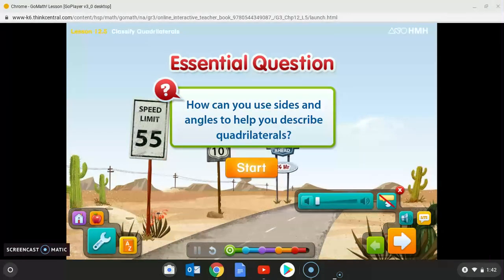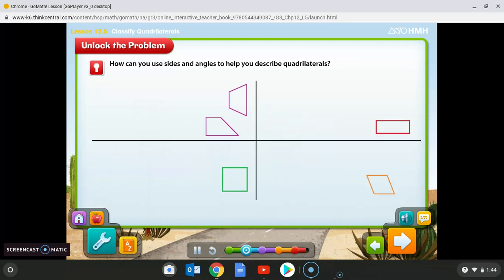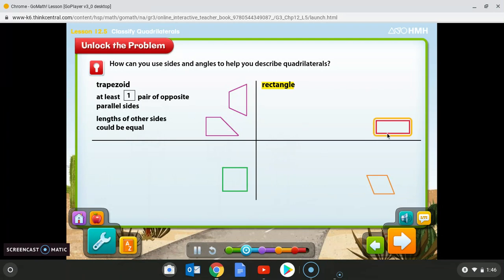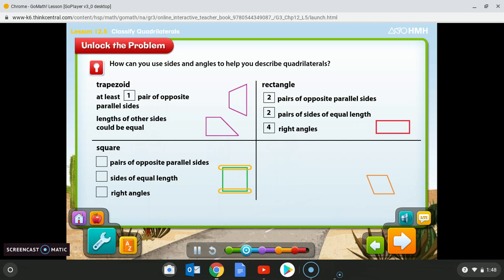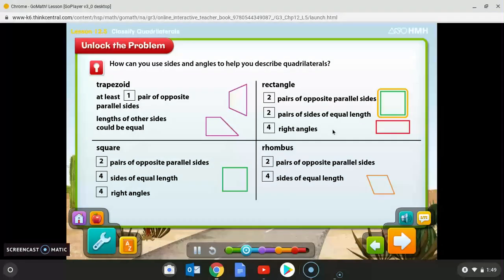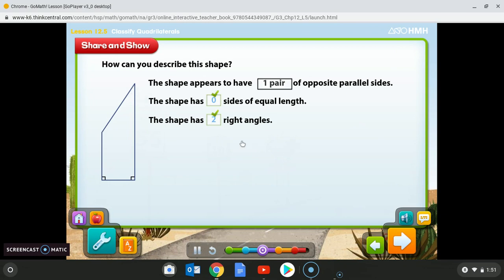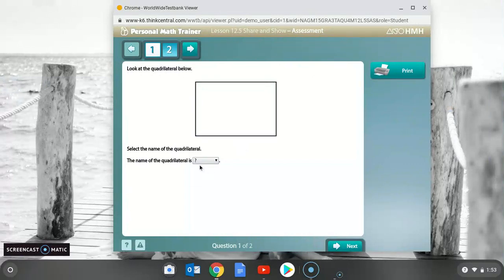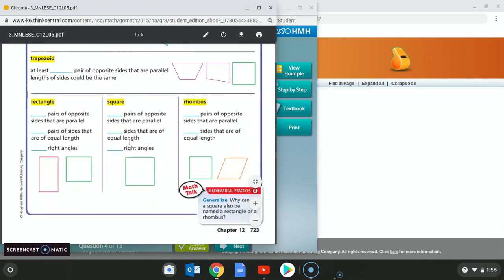Go Math 12.5 Video Lesson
Today you will be taught the attributes of 4 different types of quadrilaterals: Trapezoid, Rectangle, Square, and Rhombus. Watch as Mrs. Swallia explains how the sides and angles of each figure can help you determine what kind of quadrilateral you are working with.